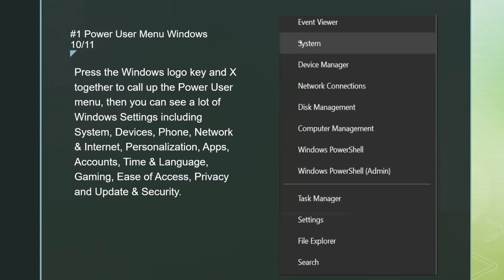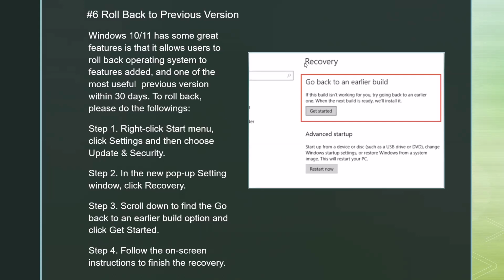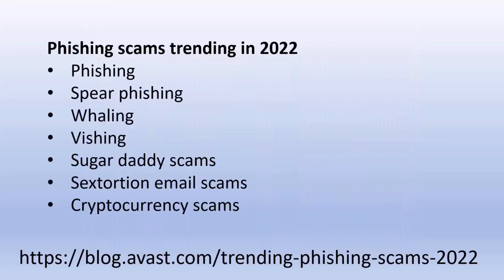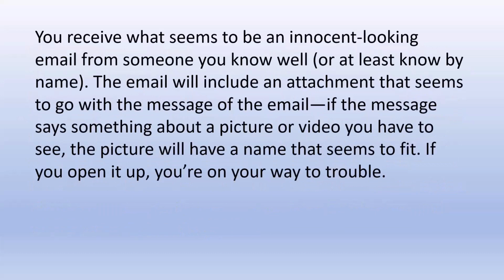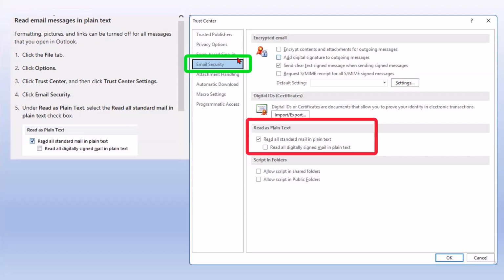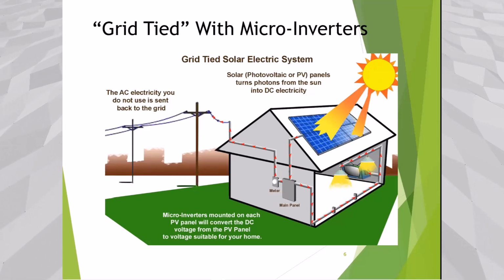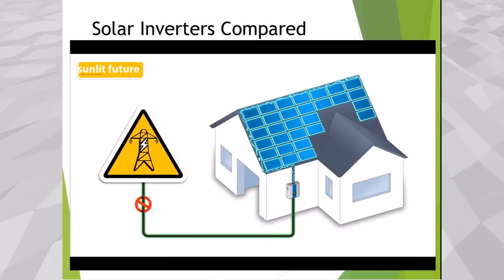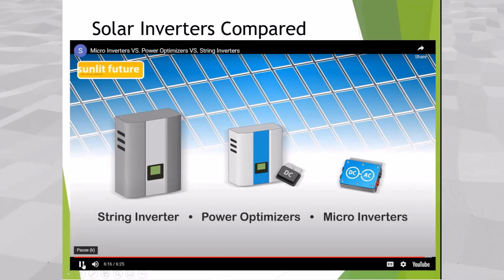TFS 117A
00:00 Introduction
00:37 Windows Tips by Bill James
06:09 Preventing Hacking - Your Responsibility Hewie Poplock
17:04 Solar Energy for your home - Mike Ungerman